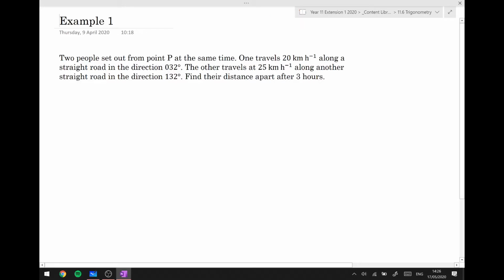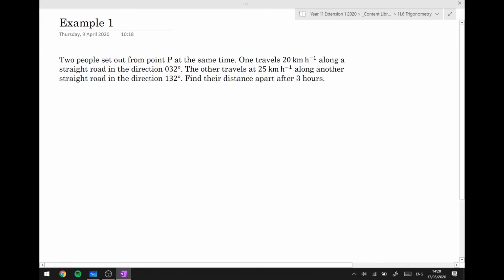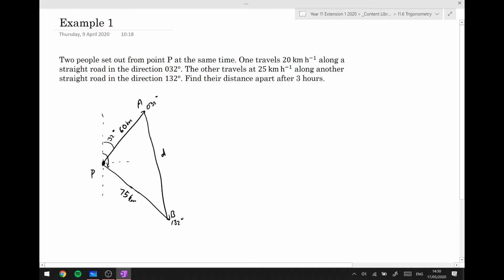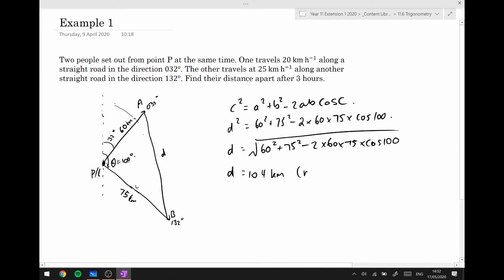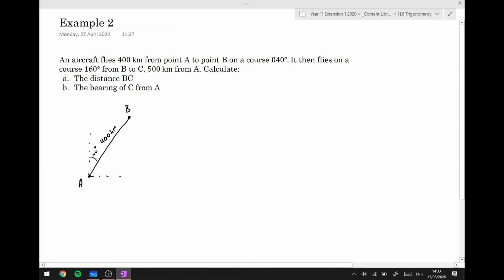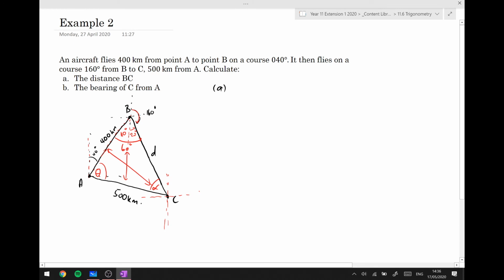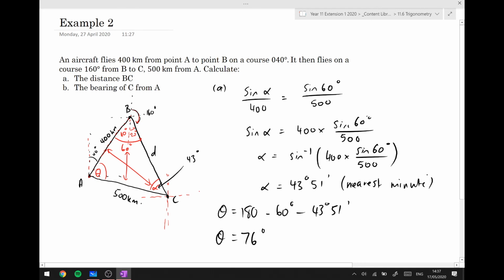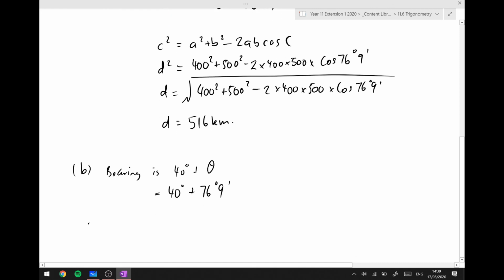6K - Trigonometry Problems (non-right angles)